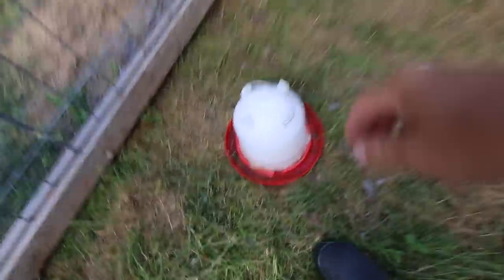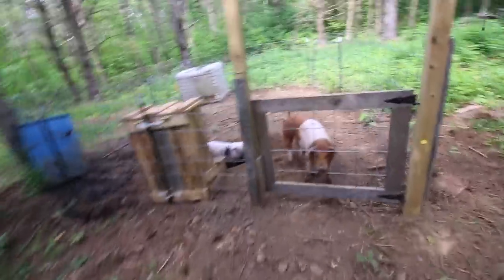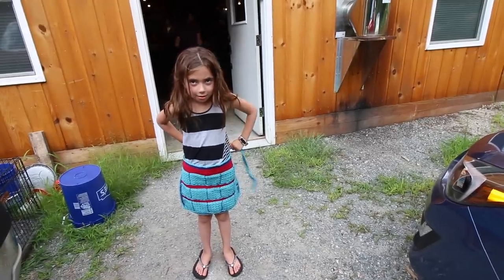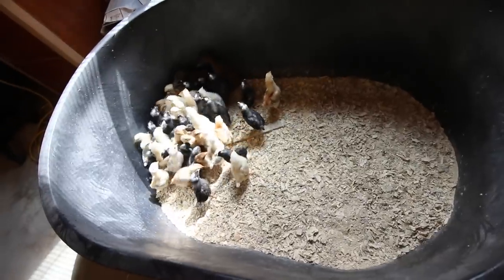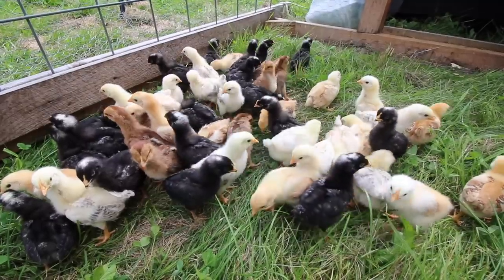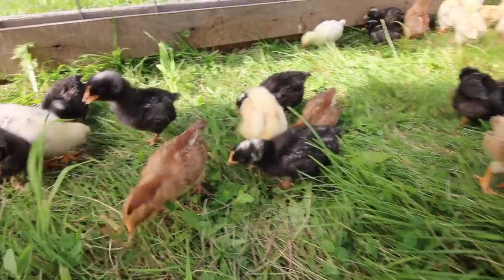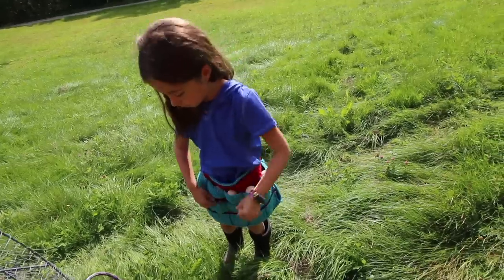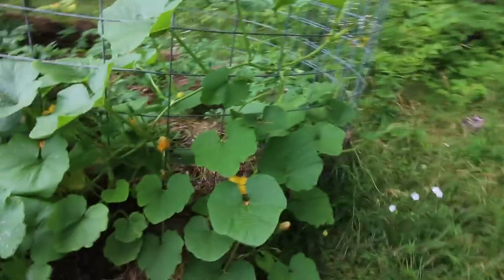How to Raise Meat Chickens On Pasture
We are moving our Meat chicks outside into one of our chicken tractors and are talking about how to raise meat chickens and how much land you really need to raise them on pasture. We pick pur first zucchini for the season too!

Daily Uploads!